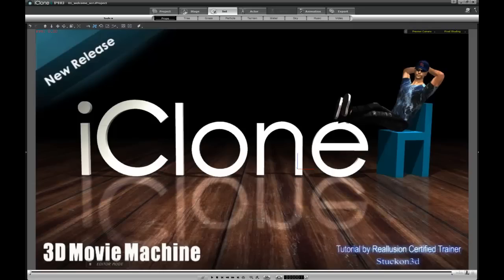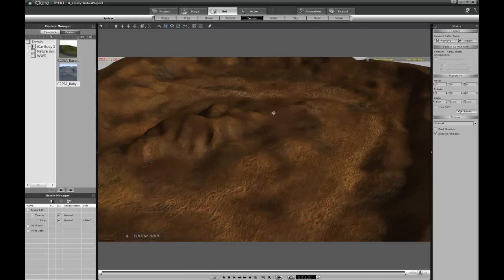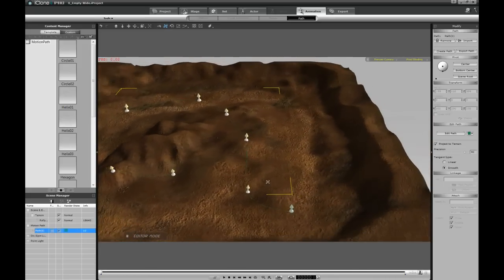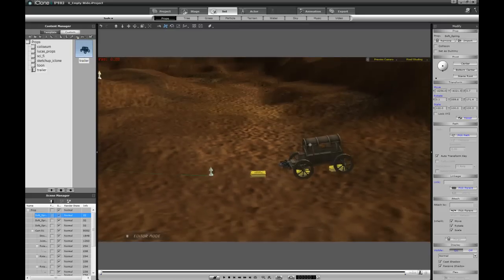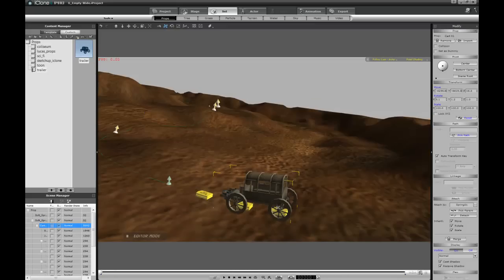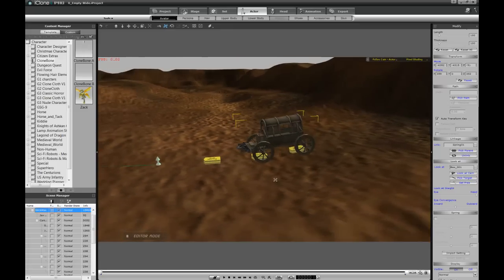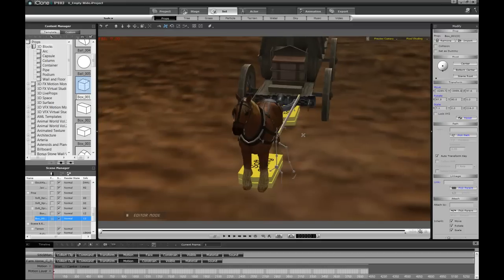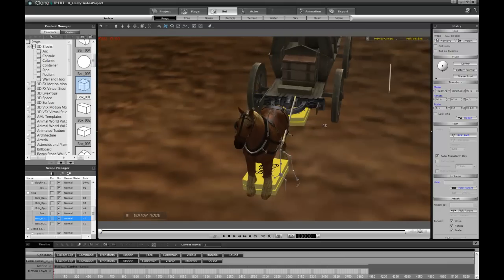horse and wagon tutorial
This is a tutorial on how to create a rig with point constraints in iclone4. It is an intermediate to advanced tutorial, so if you just started with iclone i recommend viewing my free intro to iclone tutorials on the reallusion forum. Enjoy! :)